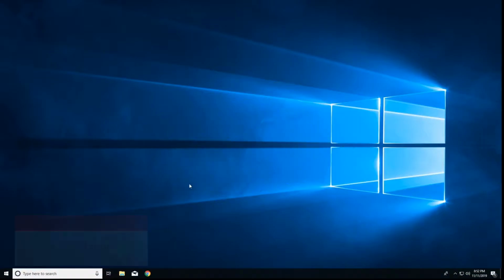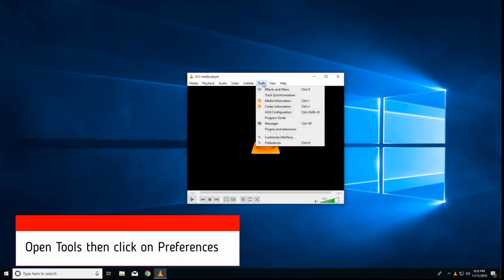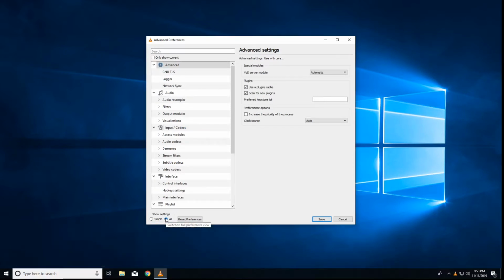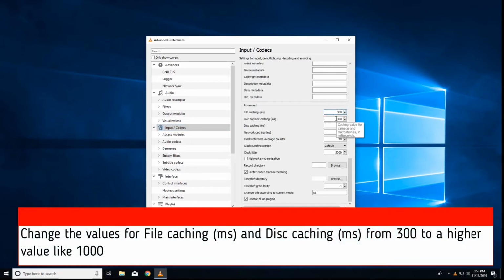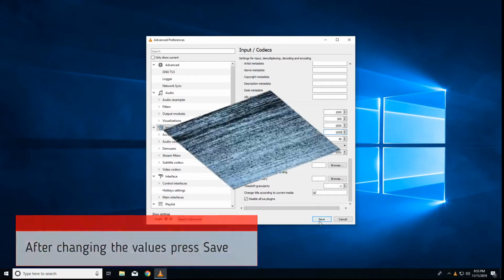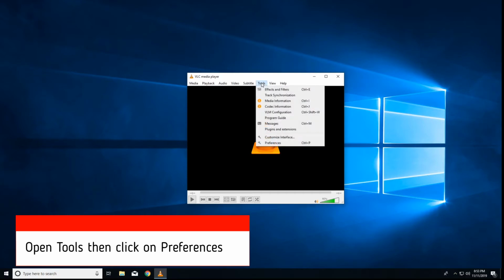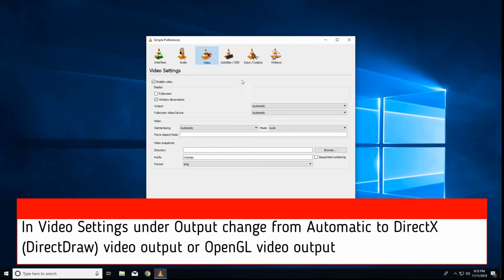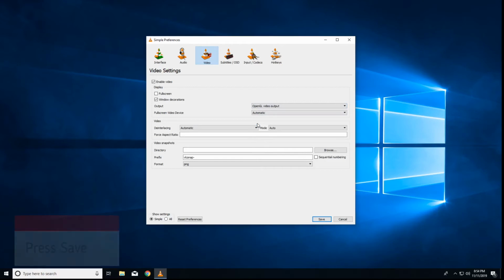How to Fix VLC Player Freezing Issues (Easy Fixes)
Is your VLC Player freezing while playing HD videos? 🎥 This common issue happens when VLC doesn’t receive enough resources from your computer to play videos smoothly. In this step-by-step tutorial, learn how to optimize VLC settings and ensure it gets the resources it needs for flawless playback. Watch now to fix VLC freezing issues and enjoy your videos without interruptions!